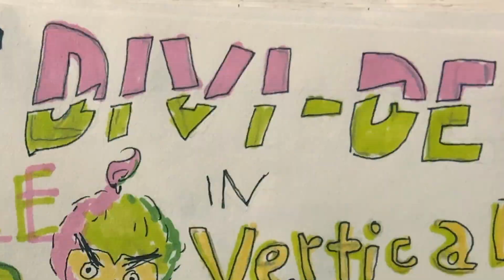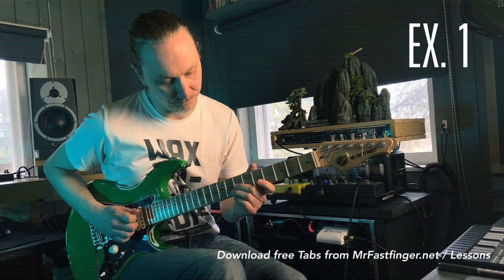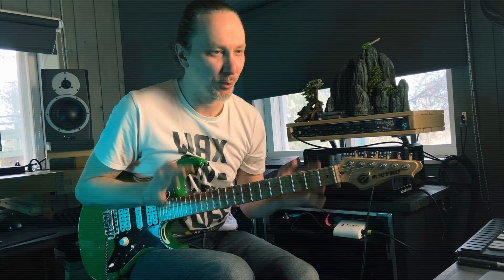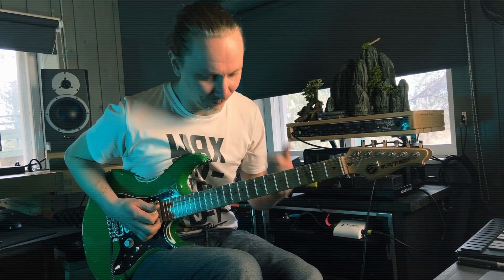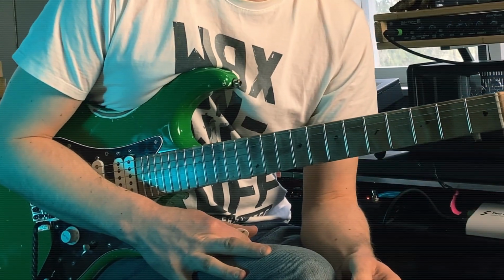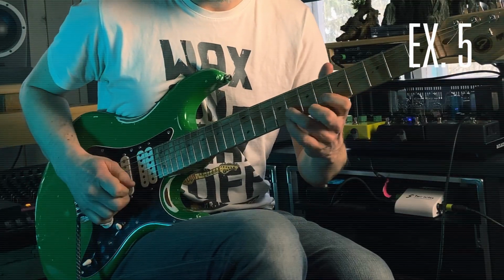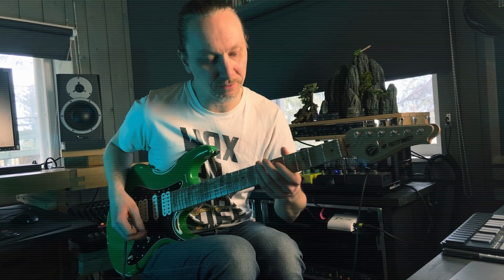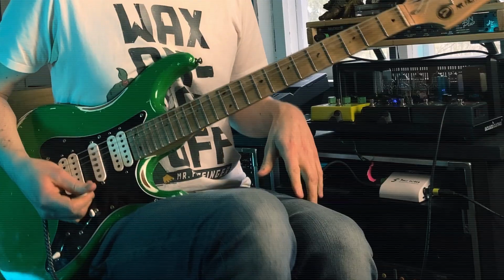5 Steps to Expand Your Pentatonic Playing - Guitar Lesson: Mika Tyyskä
Guitar lesson to help you expand a little from the minor pentatonic box! Little things can inspire big time, hope you get some ideas and thoughts and things to try. Some finger picking and hybrid picking will not hurt you. Only if your fingers are not used to it, they might get angry on you at first.
More lessons on the pipeline, hope you like this one!
You can support me and buy stuff like music, instructional material and skype lessons over here:

Wax on, humble thanks!
Mika